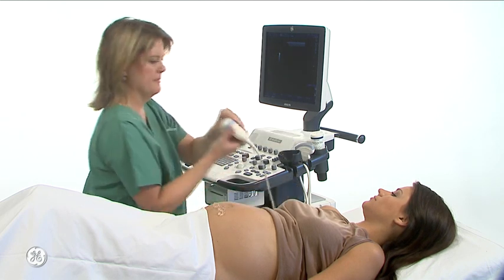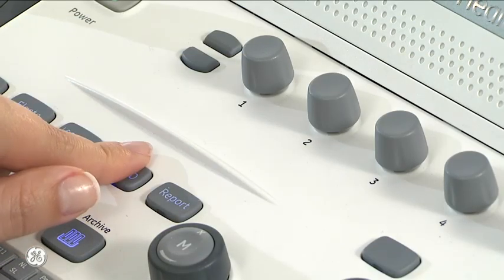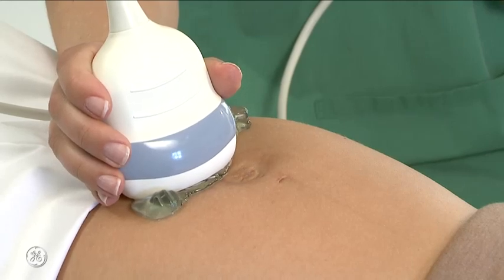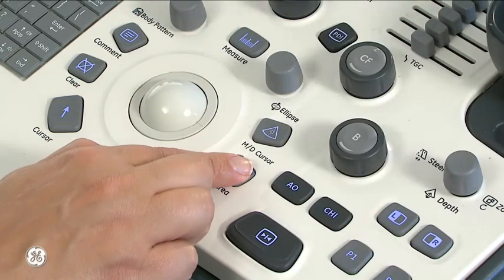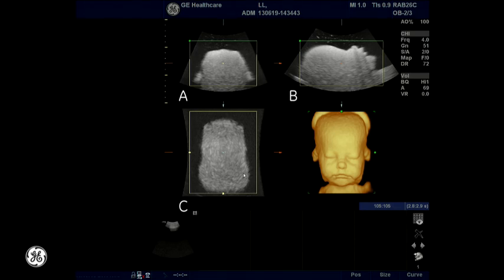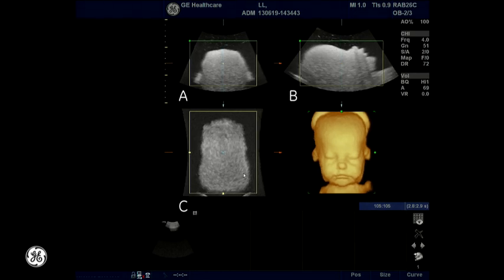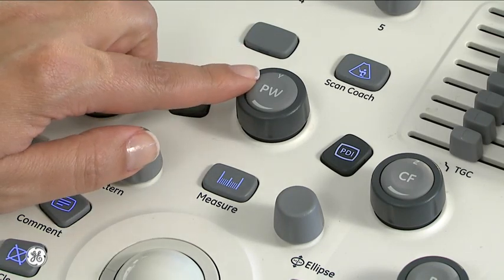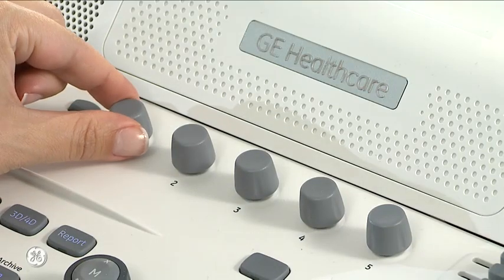LOGIQ F6 3D4D DOC1472247 | GE Healthcare